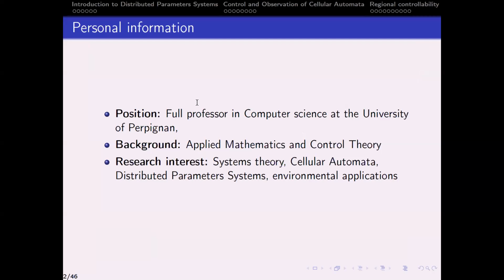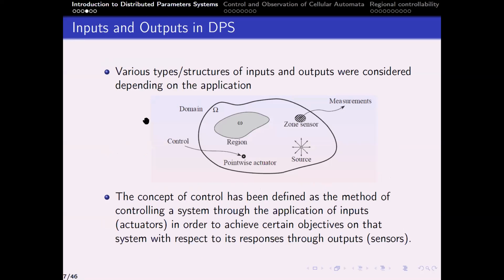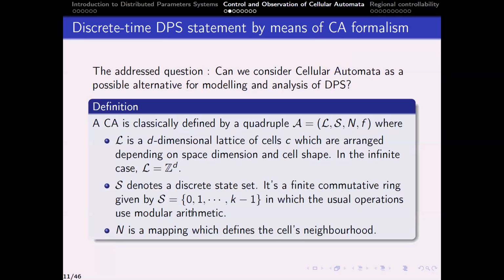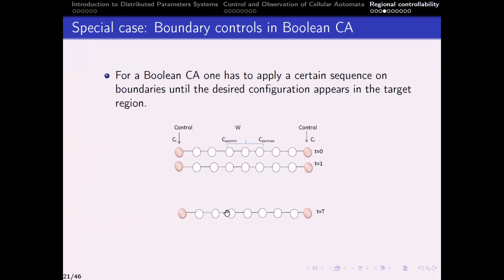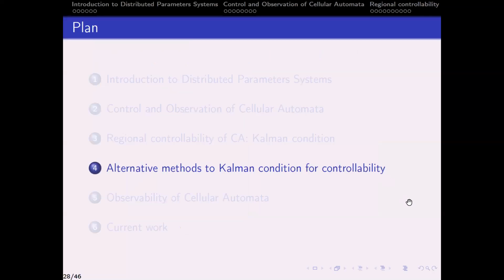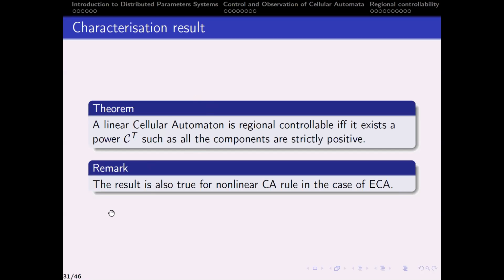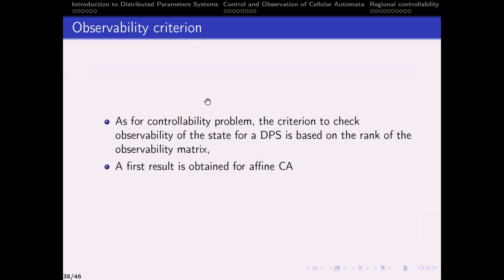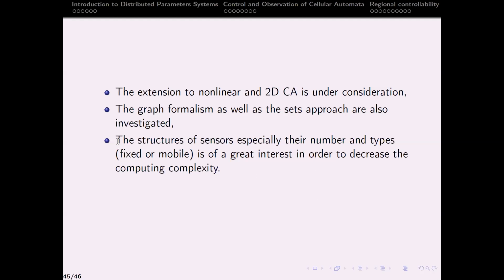Prof. Samira El Yacoubi on Some control and observation issues in Cellular Automata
26th International Workshop on Cellular Automata and Discrete Complex Systems (online/originally Stockholm Sweden), 11th August 2020.
An IFIP WG 1.5 event hosted by Oxford Immune Algorithmics and the Algorithmic Dynamics Lab.